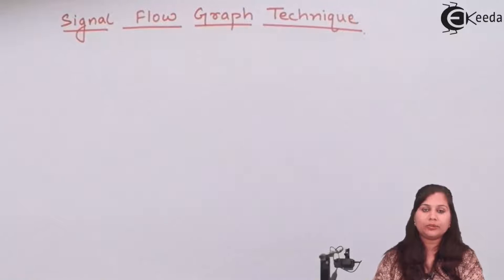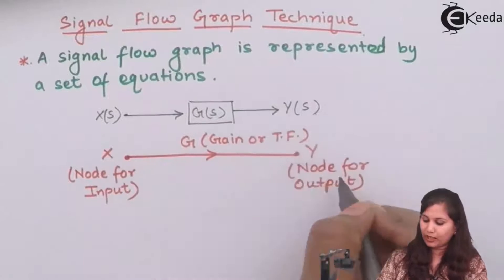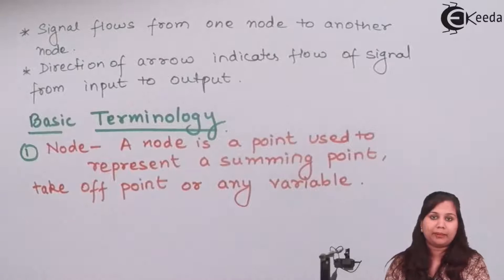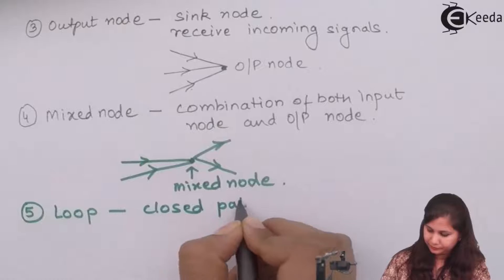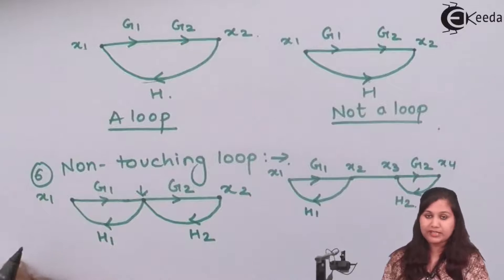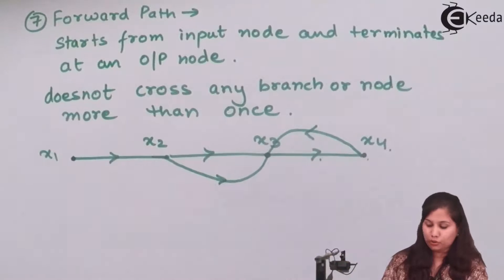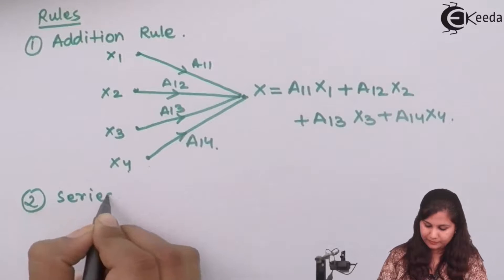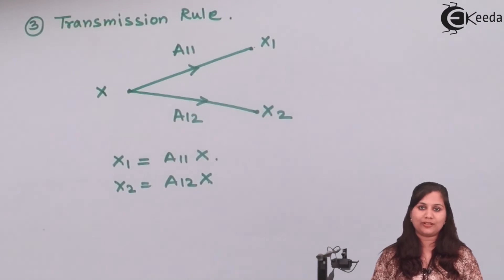What is a Signal Flow Graph - Transfer Function - Control Systems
Video Name - What is a Signal Flow Graph

Happy Learning